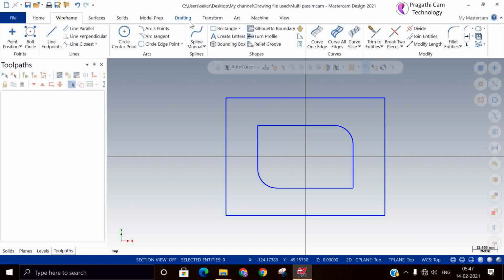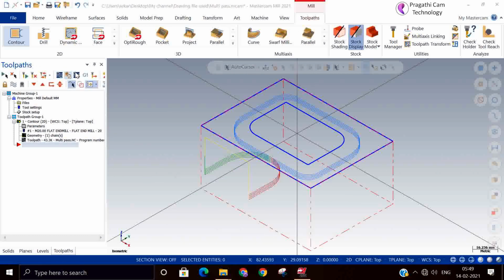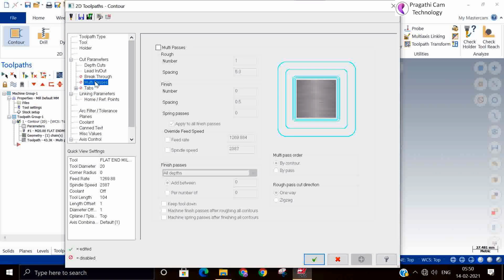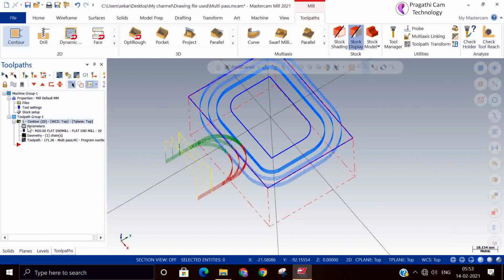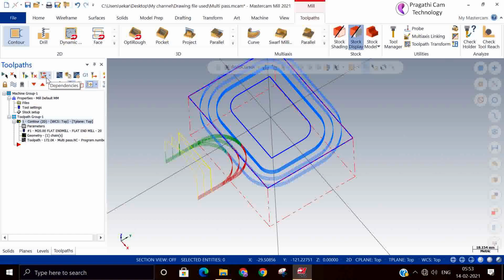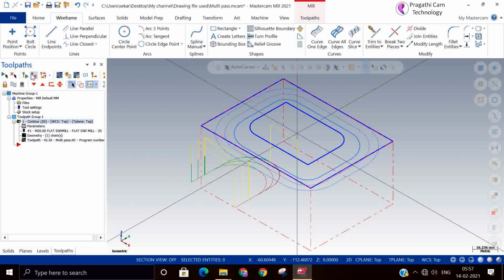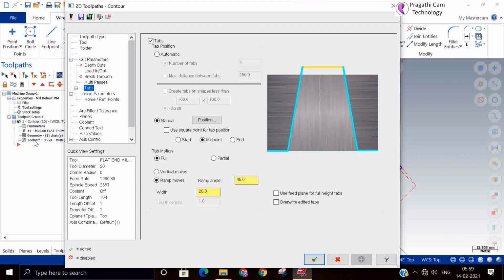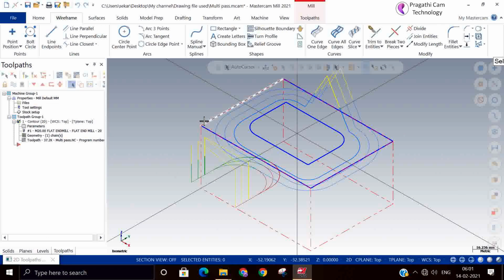Mastercam - 2D Common Parameter Multi Pass and Tab cut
Hello Everyone,

Multi Passes: Contour, Model Chamfer
Activate this page by selecting Multi passes. When you define multiple cutting passes, the tool approaches the part geometry at the cutting depth in steps instead of cutting right to the part geometry.
Rough passes, where Number is set to 4 and Spacing is set to 0.1.
Finish passes, where Number is set to 2 and Spacing is set to 0.05.
Use the following guidelines to create roughing and finishing passes:
Enter a value for the Number of passes.
Define the Spacing distance.
Set the machining depth for finish passes.
NOTE
You can also combine multiple passes, which divide the distances in the XY or cutting plane, with depth cuts, which divide plunge moves into Z-axis increments.
Tabs
Select the Tabs checkbox to activate the options in this page.
Use this page configure tabs for a contour toolpath by:
Setting the tab position by choosing a method that Mastercam uses to place tabs along the contour.
Defining the tab motion and configuring the size of the tabs.
NOTE
If your layout includes many parts of different sizes, you can tell Mastercam the size of the largest part for which to automatically create tabs. (Typically, tabs are only used for smaller parts.) To do this, choose Create tabs on shapes less than, and then enter the dimensions of the largest part that requires tabs.

After completing options in this page, choose the Tab Cutoff page to select the type of cutoff operation.